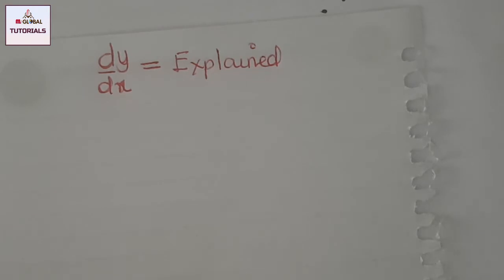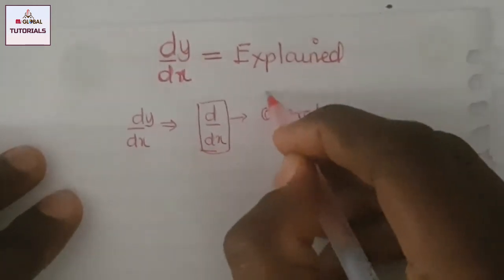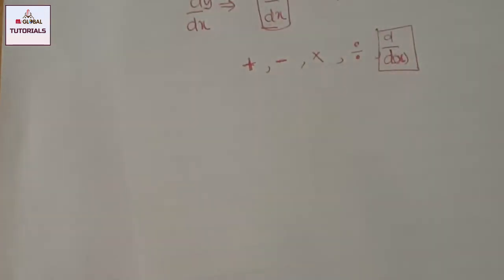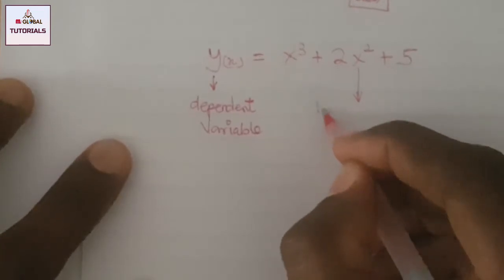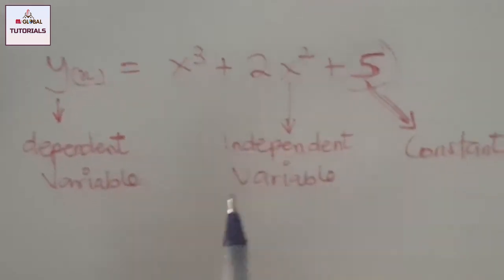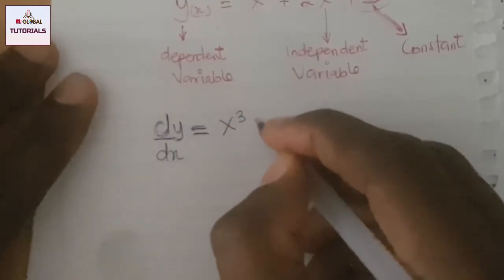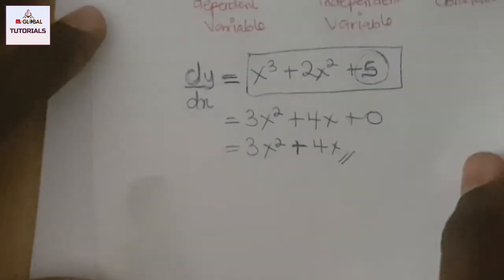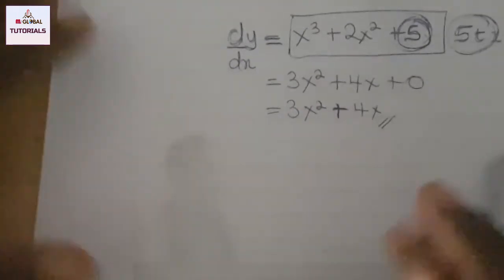Differentiation explained | Dependent variable & Independent variable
Calculus Tutorial: Derivatives explained.